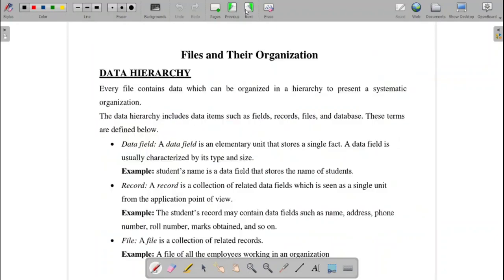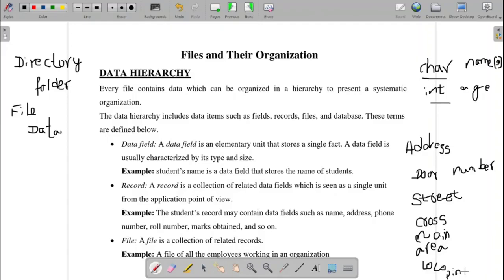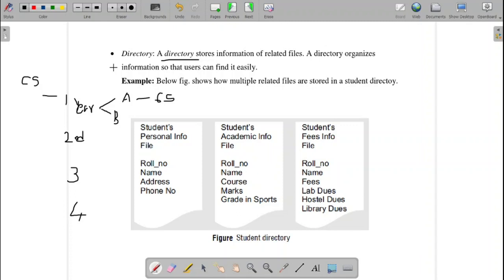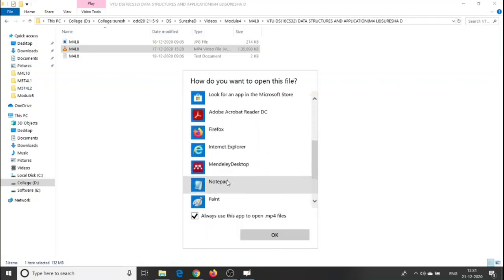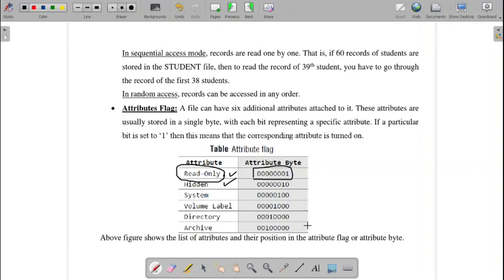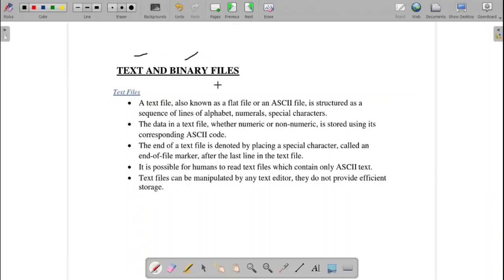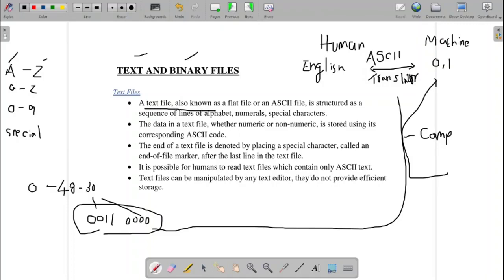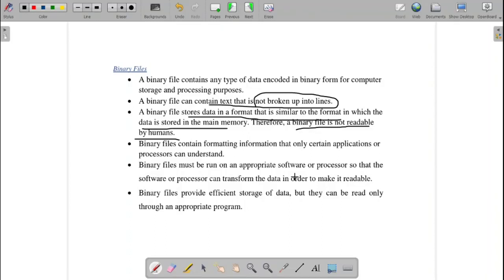VTU DSA18CS32Files&Their Organization Data Hierarchy,File Attributes,TextFiles&BinaryFilesM5T4L1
This video contains Files and Their Organization: Data Hierarchy, File Attributes, Text Files and Binary Files(M5T4L1)